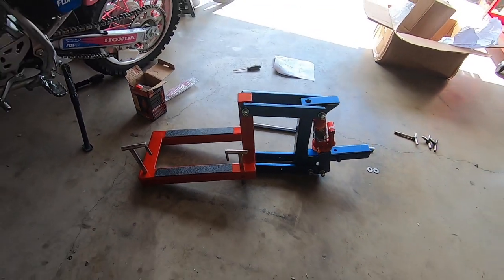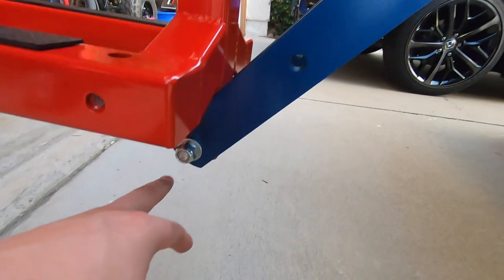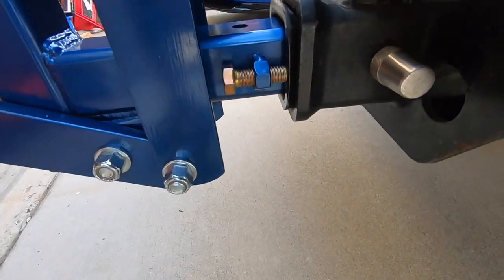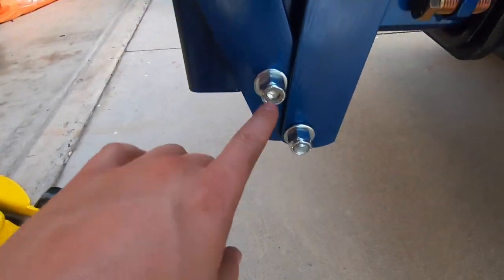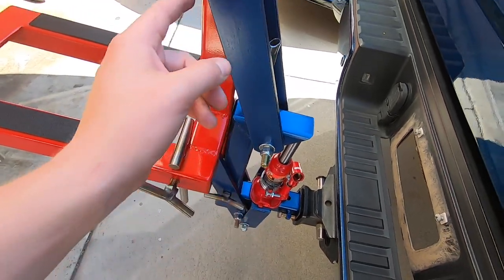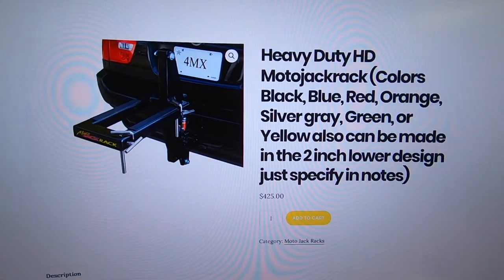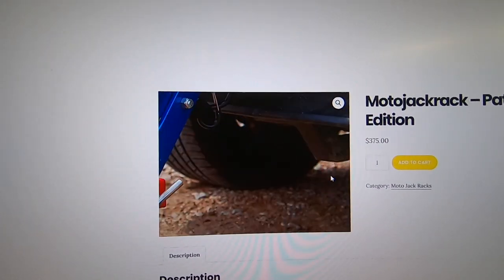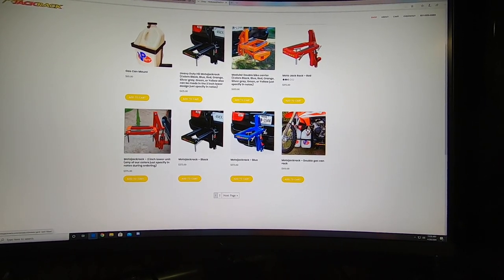MotoJack Rack in Depth Experience & Review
My Experience. MotoJack Rack Review. Is it better than buying a wobbly traditional dirt bike carrier?